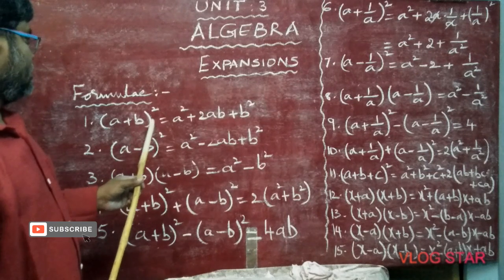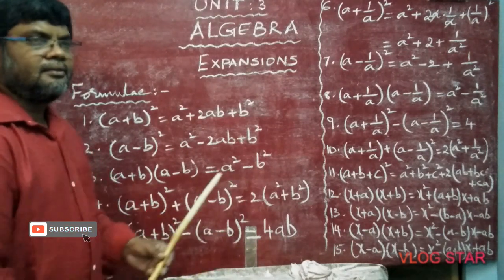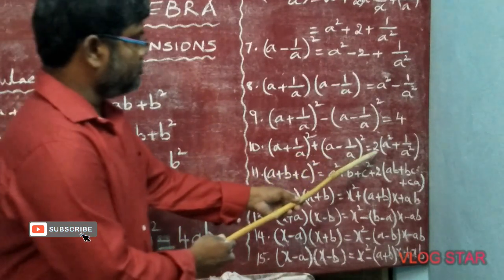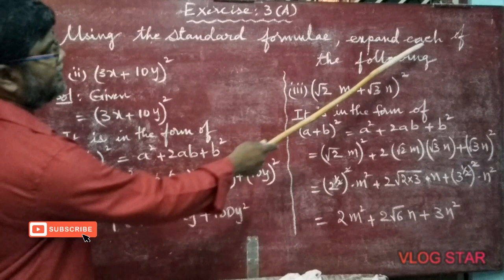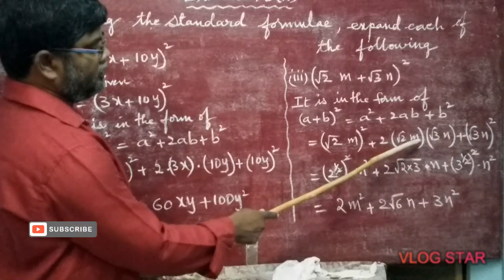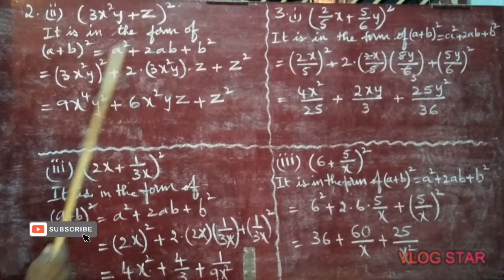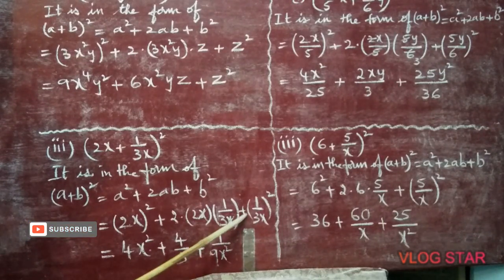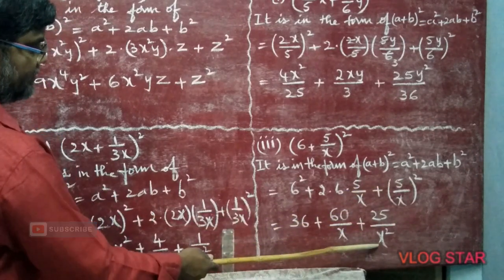Mathematics : Class 9 :- Algebra ( Part - 1 )